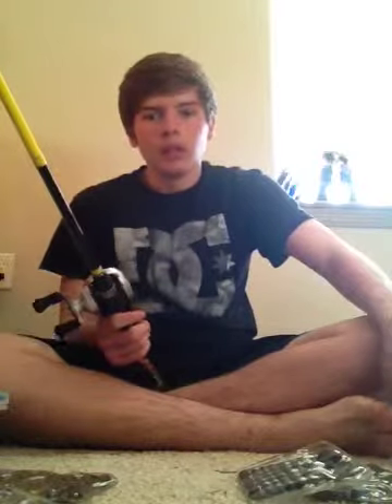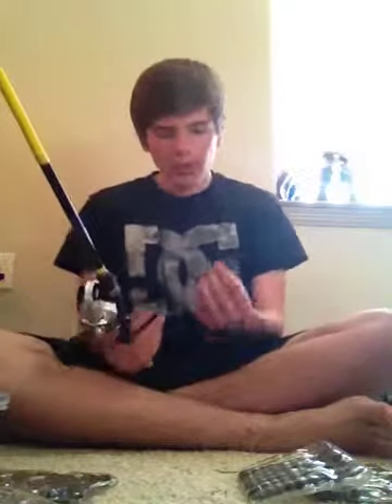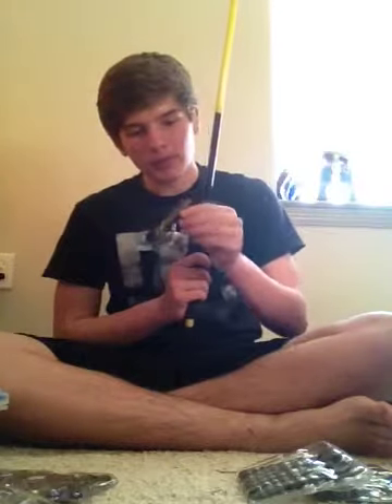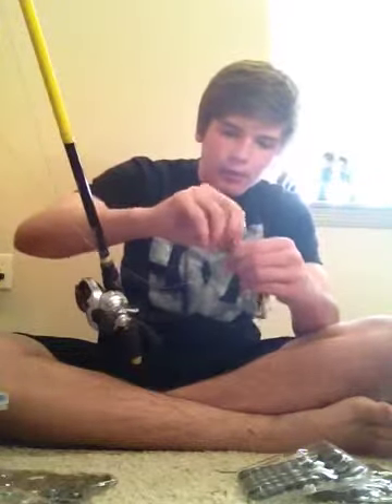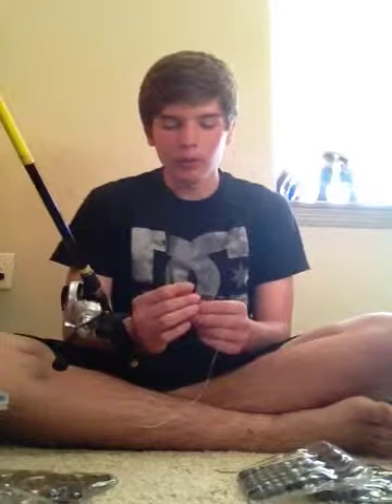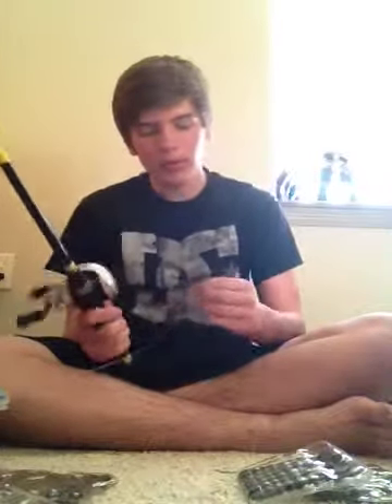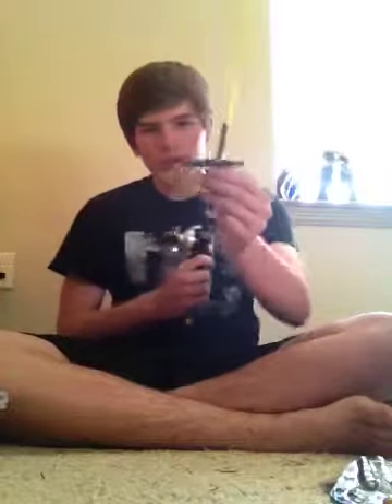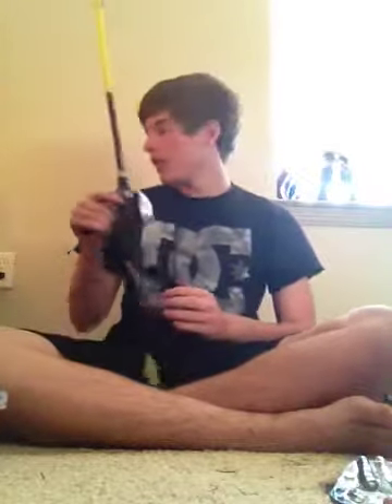texas state bass tournament 6th place